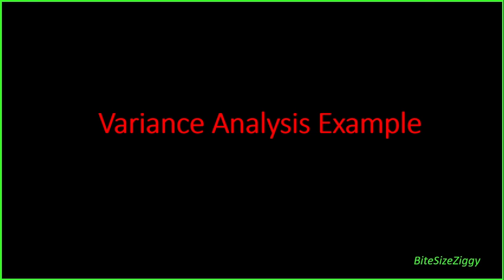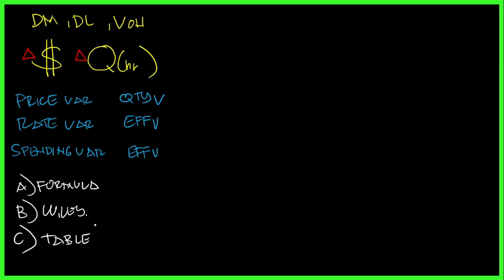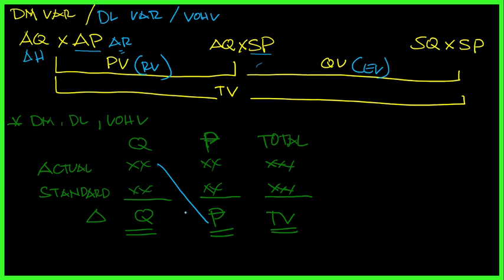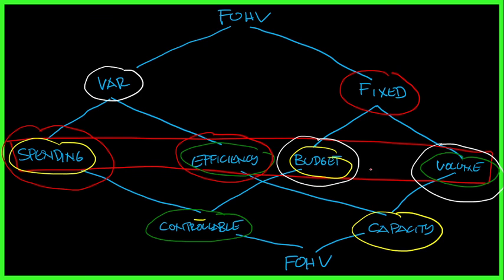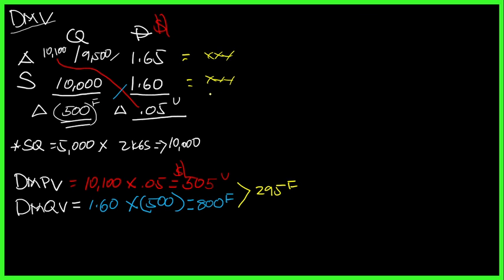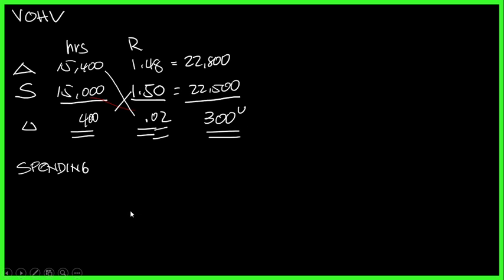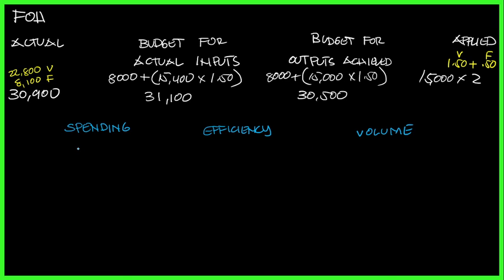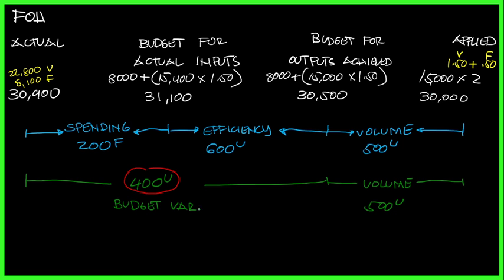Variance Analysis Examples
Variance Analysis Examples, Computation